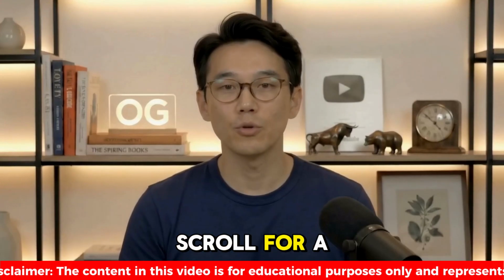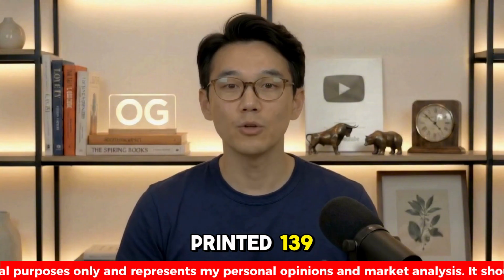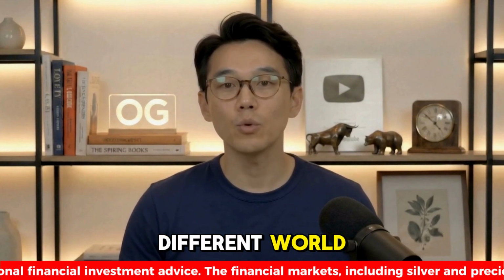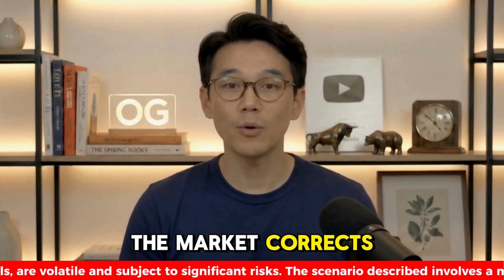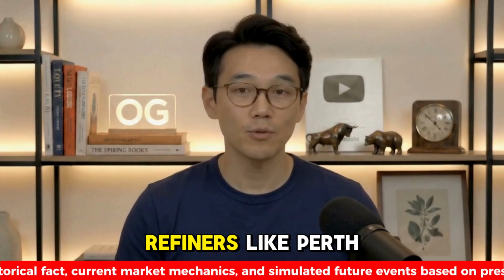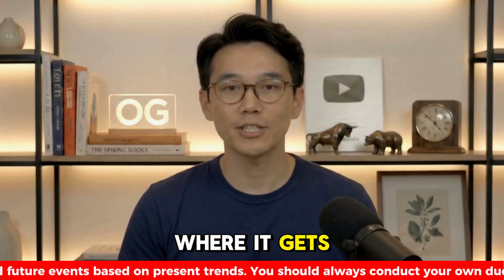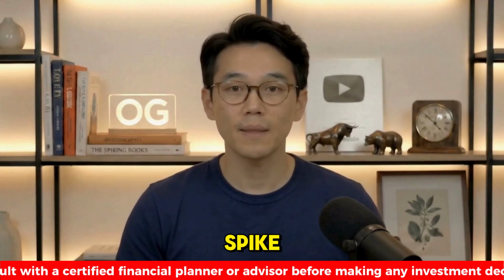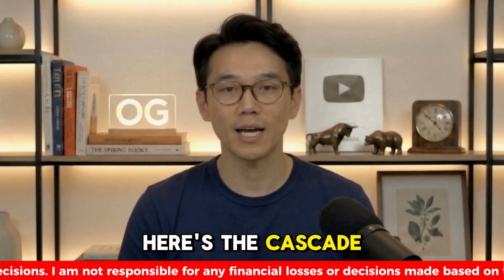Silver Shortage Escalates: $139 Shanghai Spot Forces $146 Futures Spike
Silver just exploded through $121 in the West while Shanghai printed $139—a $26 gap that signals something broke beneath the surface. In this 20-minute breakdown, we dissect what triggered the dislocation, how physical and paper markets split in real time, and why this pattern matters whether you're positioned, waiting, or still learning.

You'll learn how to read the difference between paper contracts and physical metal, what backwardation actually signals, why refinery order halts are supply-chain red flags, and how Eastern demand collides with Western inventory constraints. We walk through the exact cause-and-effect chains, compare this to historical squeezes from 1979 and 2011, and show you the three signals worth watching as this develops.

This isn't hype. It's pattern recognition. If you're tracking precious metals, understanding market structure, or trying to spot dislocations before they go parabolic, this is the framework you need.

Chapters:
00:00 — The price gap that signals a broken market
00:45 — Paper vs. physical: what most people miss
03:30 — The cascade: what actually triggered the move
08:00 — Historical playbook: 1979 and 2011 patterns
10:30 — Skeptical balance: could this reverse?
12:00 — Three viewer types: advice for your situation
14:30 — What I'm watching: signals that matter
18:00 — Strategic positioning and key takeaways
19:30 — Final thoughts and next steps